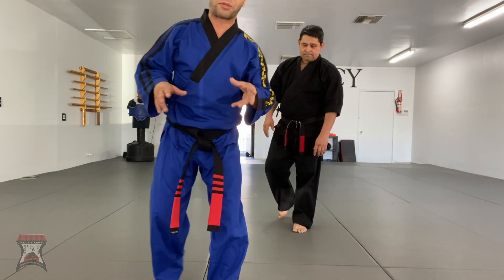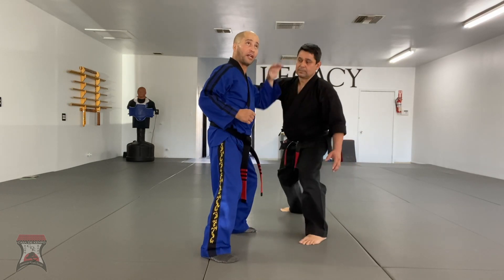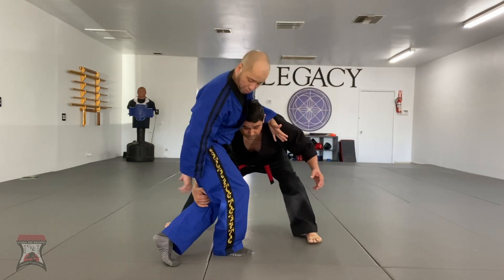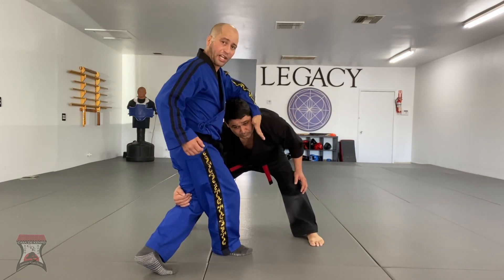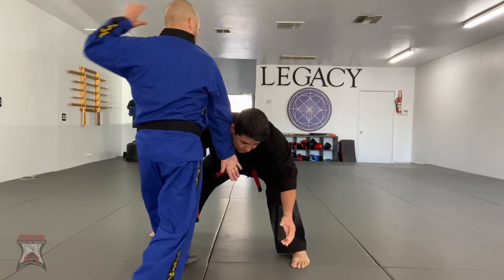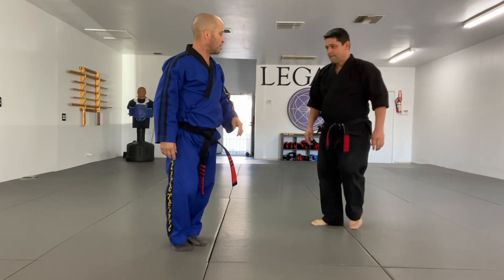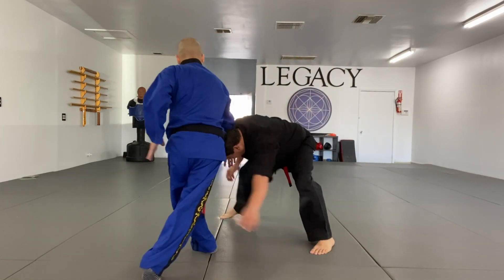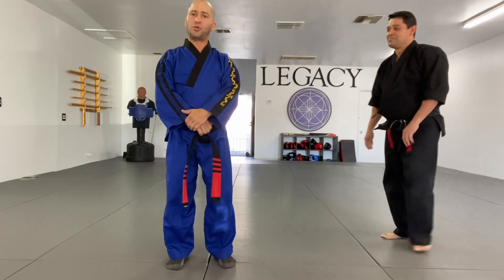Long Form 2 Applications 8